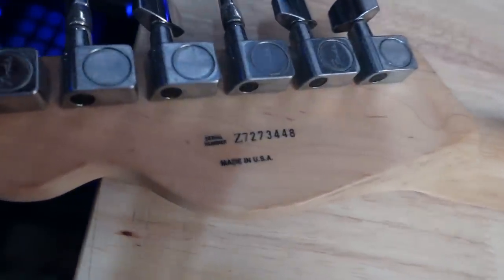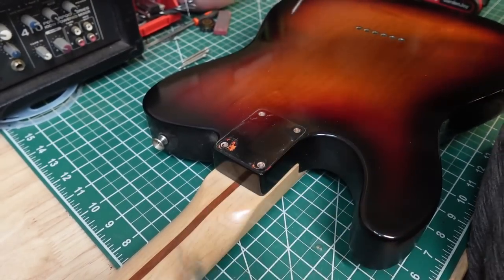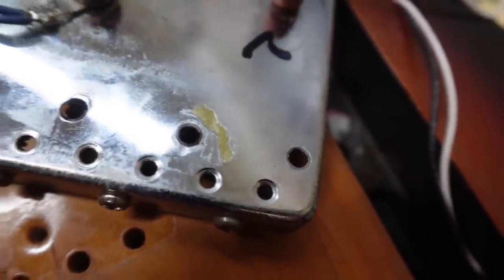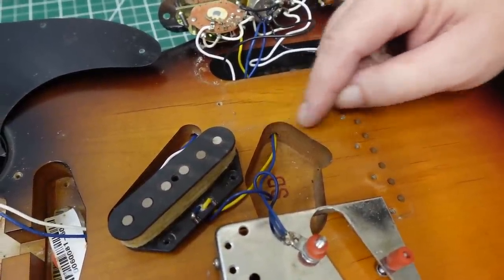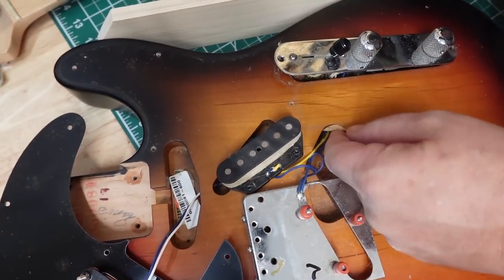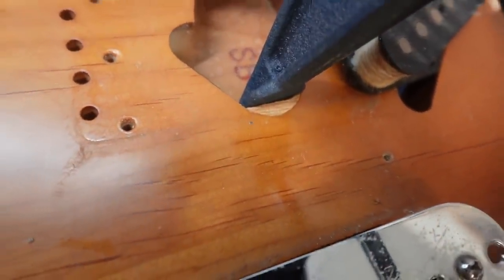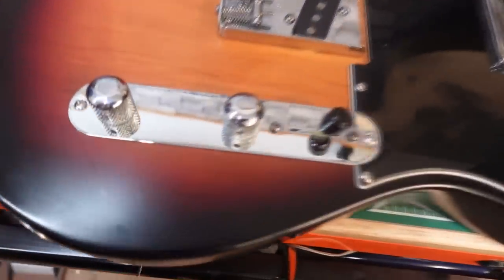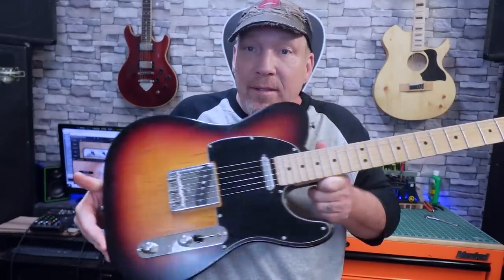American Made Fender Telecaster Has a Few Issues! Let's take a Look Inside!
In this video, I take a look at one of my good friends
American telecaster. It’s been hanging on his wall
for the longest because he couldn’t get past the hole
beside the bridge where the pick up cavity was over
routed.
So you know me, I take it apart and try to make it just
a little bit better. I really appreciate you watching.
Thumbs up numb nuts!!

If you’re wondering what tools I use here’s a few links